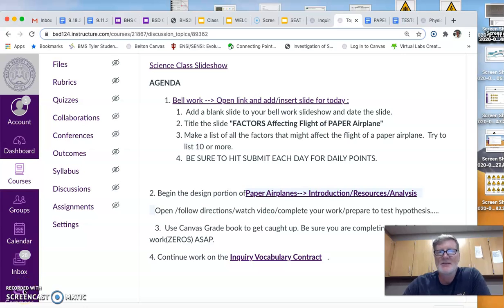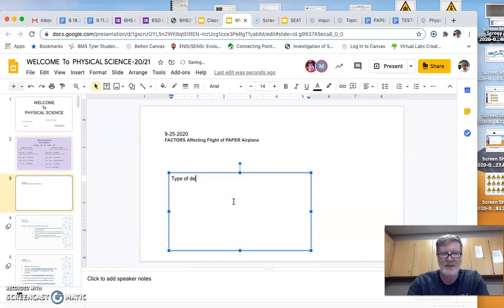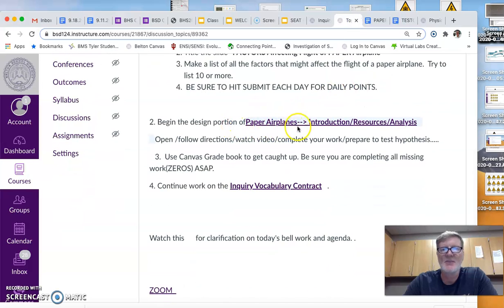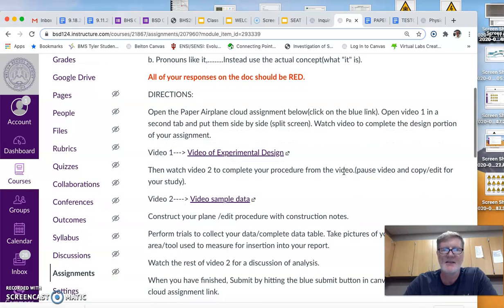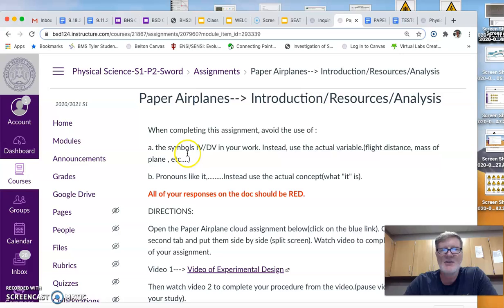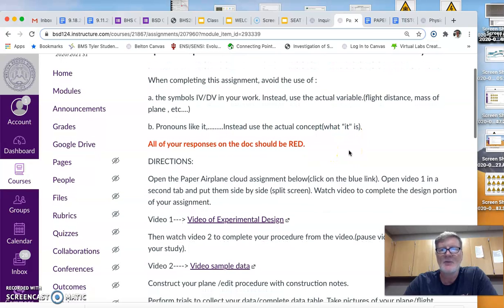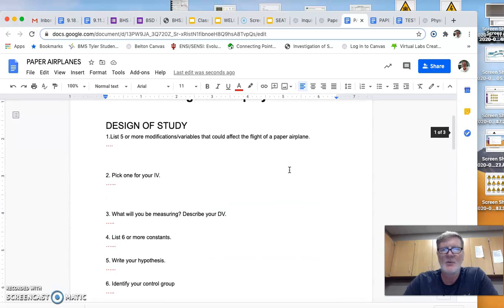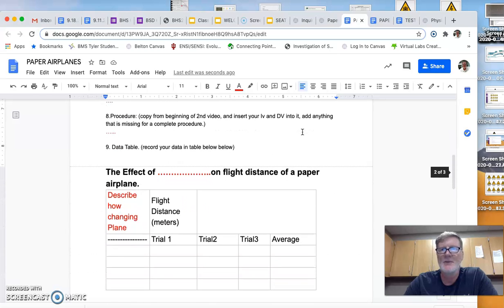Agenda 9 25 2020